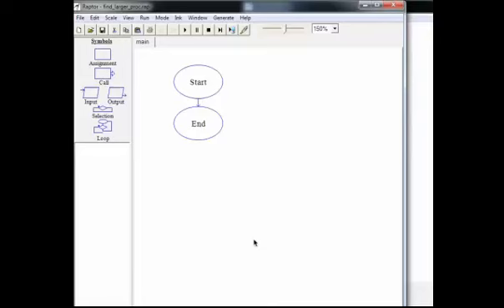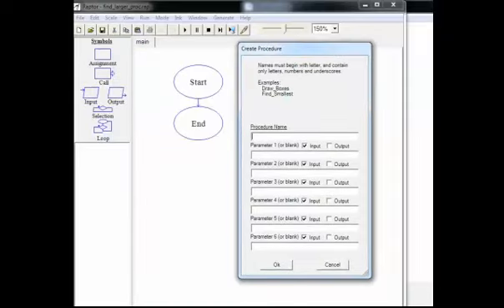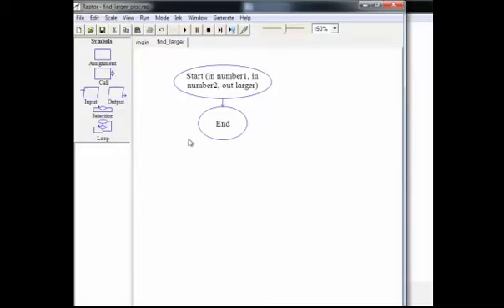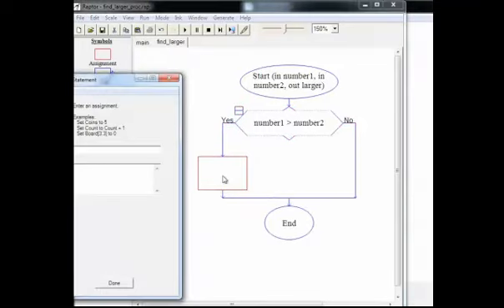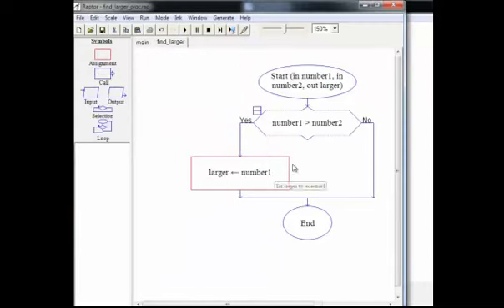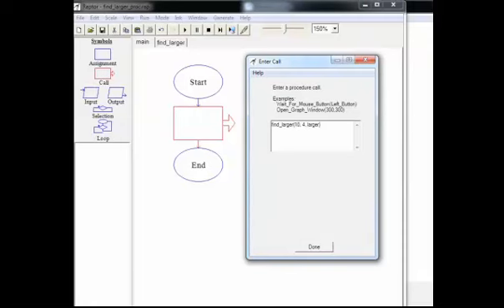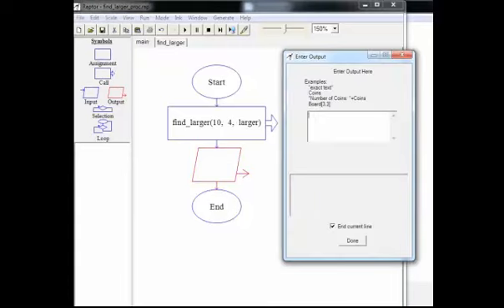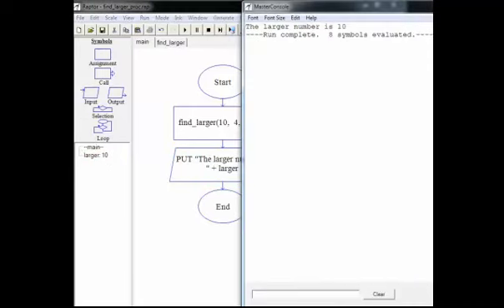RAPTOR29 - Procedure returns larger of 2 inputs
Uses a selection structure